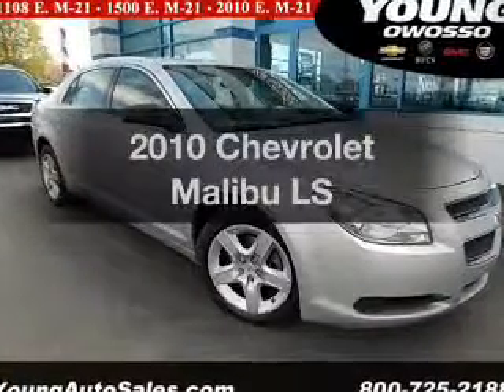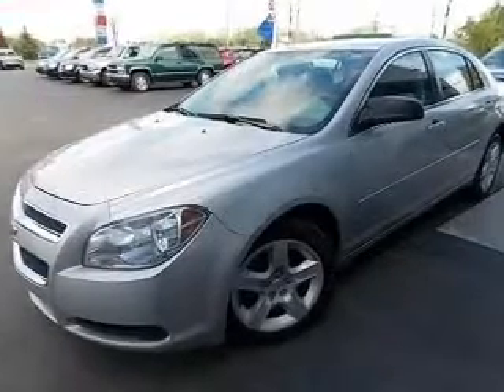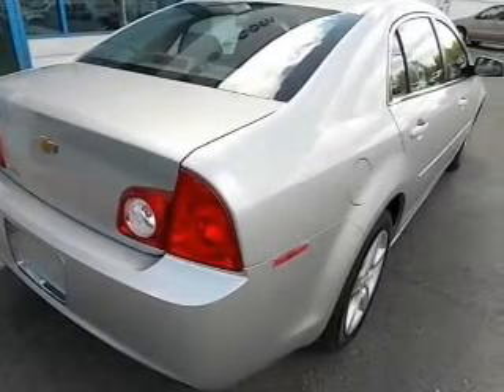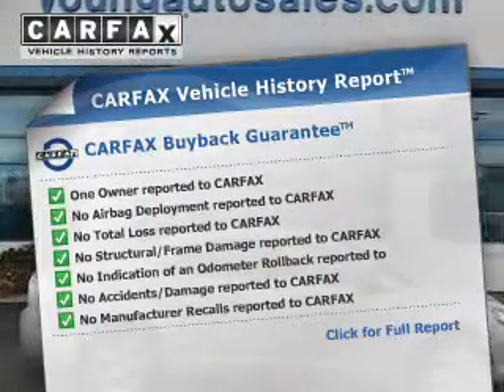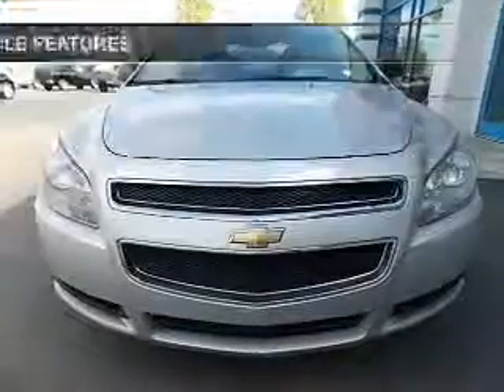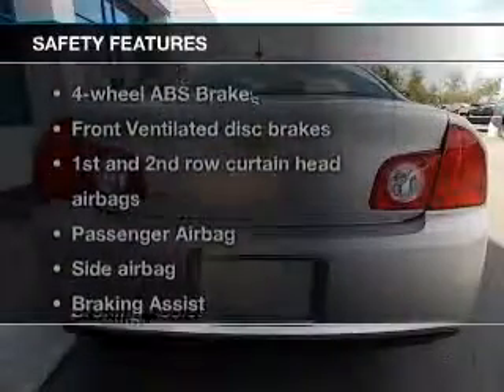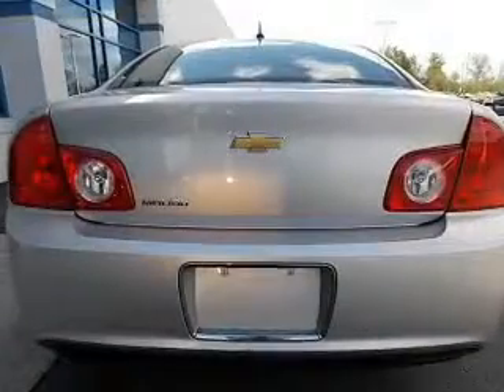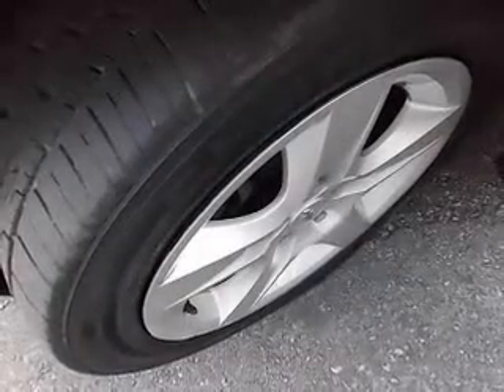2010 Chevrolet Malibu - Owosso MI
Year: 2010
Make: Chevrolet
Model: Malibu
Trim: LS
Engine: 2.4 liter inline 4 cylinder 16 valve
Transmission: 4-Speed Automatic
Color: Silver Ice Metallic
Mileage: 125582
Address:
1500 E. Main St.